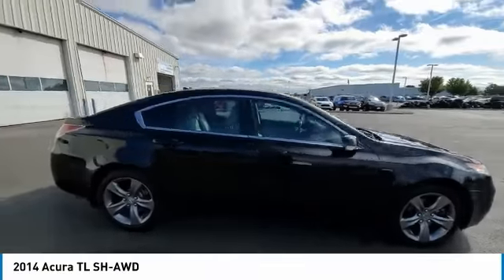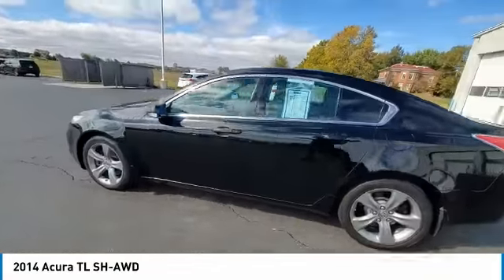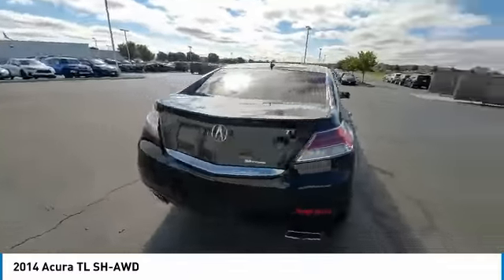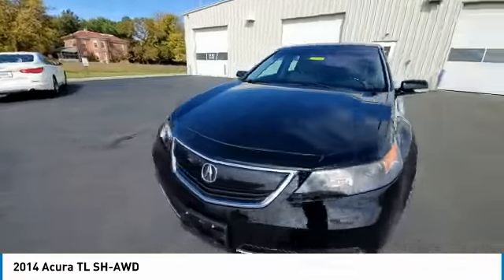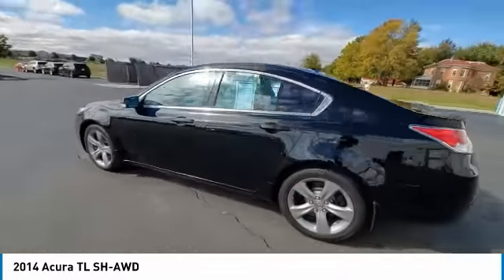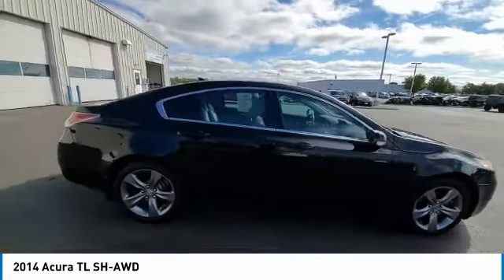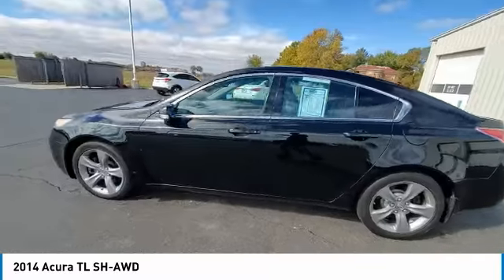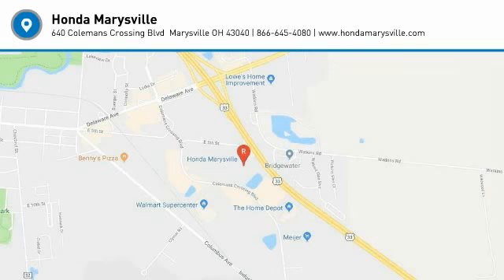2014 Acura TL Marysville, Dublin, Delaware, Worthington, Marion, OH EA000330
Crystal Black Pearl Used 2014 Acura TL available in Marysville, Ohio at
2014 ACURA TL Marysville, OH
Stock# EA000330

Honda Marysville
640 colemans Crossing Blvd

*DESIRABLE FEATURES:* NAVIGATION, HEATED SEATING, MOONROOF, HOMELINK, ALLOY WHEELS, FOG LIGHTS, KEYLESS ENTRY, MULTI-ZONE AC.

*SERVICE & MAINTENANCE COMPLETED:* Stock# EA000330 FEATURES NO LESS THAN $1,615 IN PREVENTATIVE MAINTENANCE & SAFETY EQUIPMENT UPGRADES. Specifically this Honda Marysville 2014 Acura TL reconditioning process Included: Replaced timing belt, water pump, drive belts, and engine coolant, Performed a Complete Inside & Out Vehicle Detail, Replaced The Battery, Evacuate and recharged a/c system, Performed complete used car vehicle inspection, and Performed oil and filter change!

Of all the used cars for sale in Ohio this all wheel drive 2014 Acura TL SH-AWD features an impressive 3.7 Engine with a Crystal Black Pearl Exterior with a Gray Fabric Interior. With only 83,301 miles this 2014 Acura TL is your best buy in Columbus, OH.

*TECHNOLOGY FEATURES:* This 2014 Acura TL represents one of many of Honda Marysville used vehicles for sale in Columbus, OH and includes: Satellite Radio, Steering Wheel Audio Controls, Aftermarket Anti Theft System, Memory Seats, Anti Theft System, Garage Door Opener, MP3 Compatible Radio, Outside Temperature Gauge, Single-Disc CD Player

*STOCK# EA000330* Honda Marysville has this 2014 Acura TL SH-AWD ready for a quick sale today. Don't forget Honda Marysville will buy or trade for your car, truck, SUV, van, motorcycle and/or ATV!

Honda Marysville of Marysville, Dublin, Urbana, Lima, Delaware, Marion, OH. You can also visit us at, 640 Coleman's Blvd Marysville OH, 43040 to check it out in person!

*MECHANICAL FEATURES:* Scores 26.0 Highway MPG and 18.0 City MPG! This Acura TL comes Factory equipped with an impressive 3.7 engine, an automatic transmission. Other Installed Mechanical Features Include Power Windows, Heated Mirrors, Traction Control, Power Mirrors, Tire Pressure Monitoring System, Disc Brakes, Cruise Control, Power Passenger Seat, Intermittent Wipers, Tachometer, Power Steering, Variable Speed Intermittent Wipers, Trip Computer

*SAFETY OPTIONS:* If you're making a cross-town Columbus commute from Worthington to Grove City, you'll enjoy peace of mind with the following safety equipment options: Electronic Stability Control, HID Headlamps, Brake Assist, Integrated Turn Signal Mirrors, Delay-off headlights, Head Restraints, Speed Sensitive Steering, Occupant sensing airbag, Anti-Lock Brakes, Dual Air Bags, Overhead airbag, Auto Dimming R/V Mirror, Passenger Air Bag Sensor, Front Side Air Bags